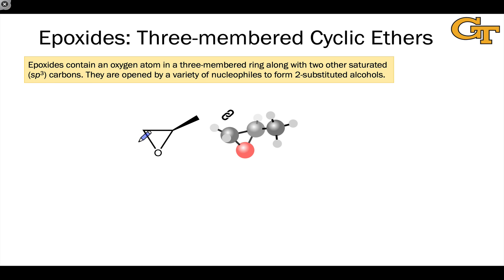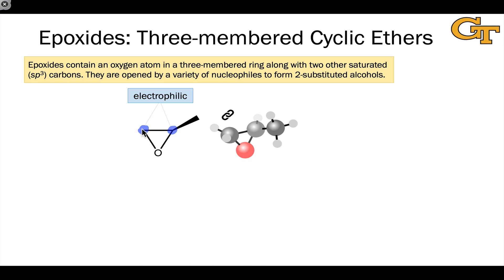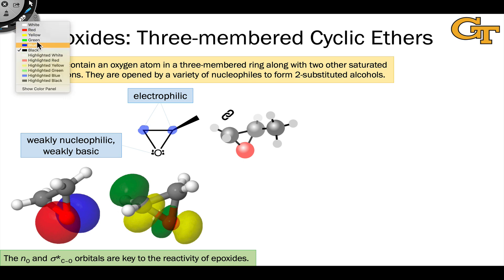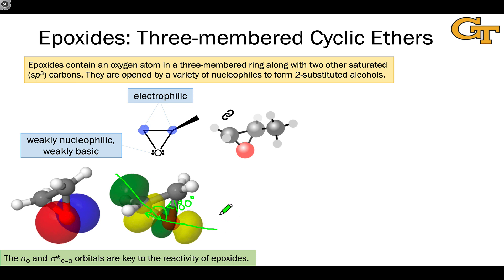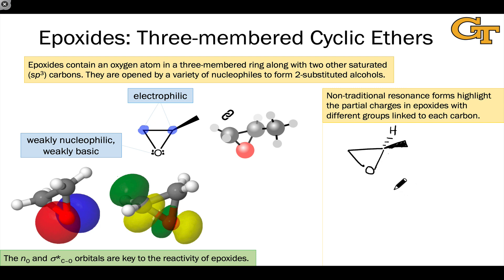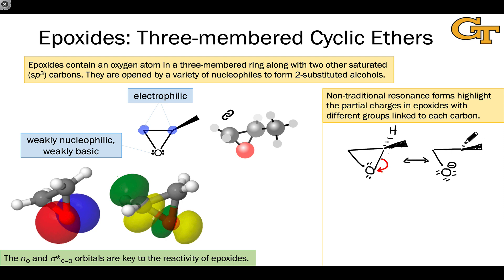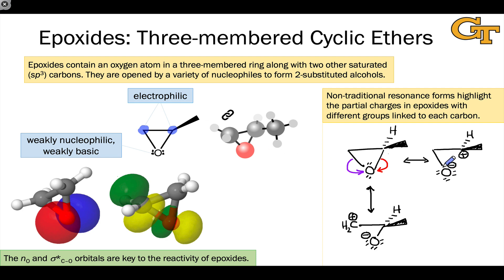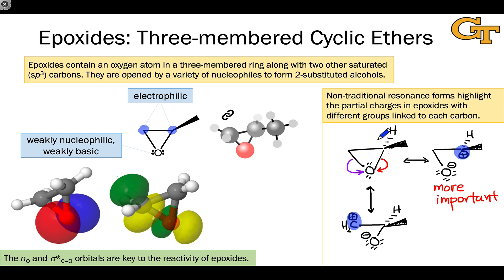04.04 Introduction to Epoxides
Introduction to the structure and reactivity of epoxides, a special class of cyclic ethers.

00:00 Structure and Reactivity of Epoxides
02:18 Distinct Electrophilic Carbons, Site Selectivity, and Partial Charges